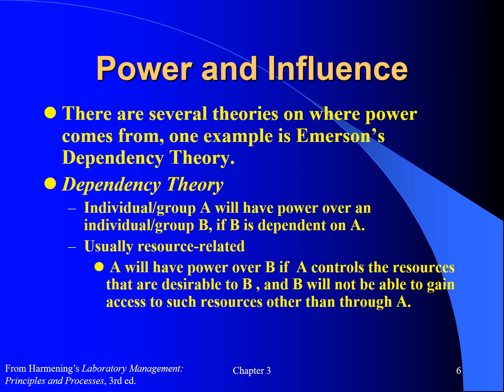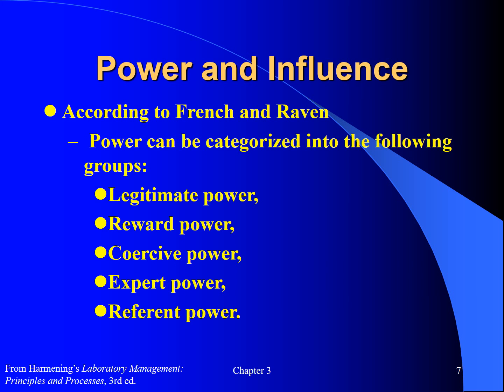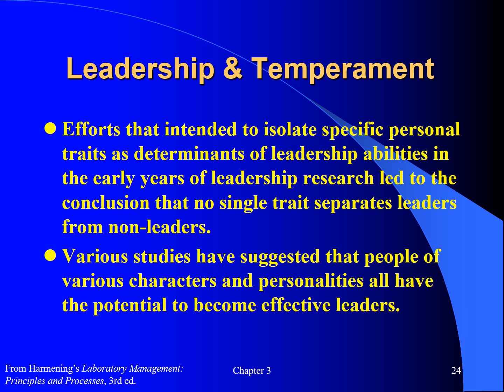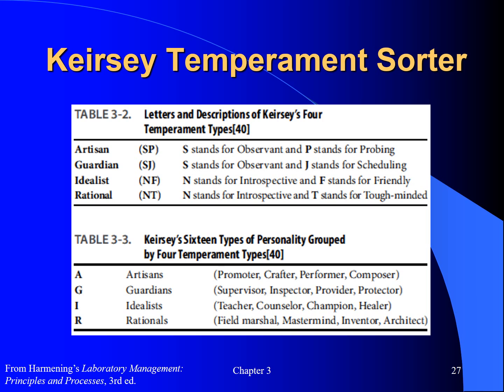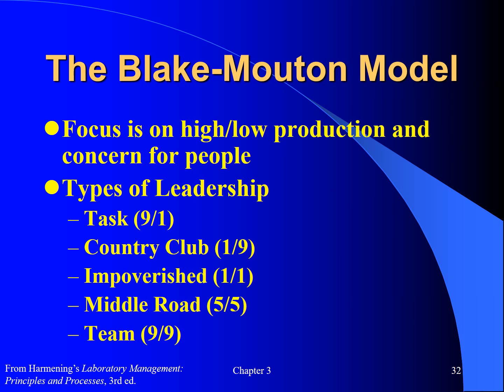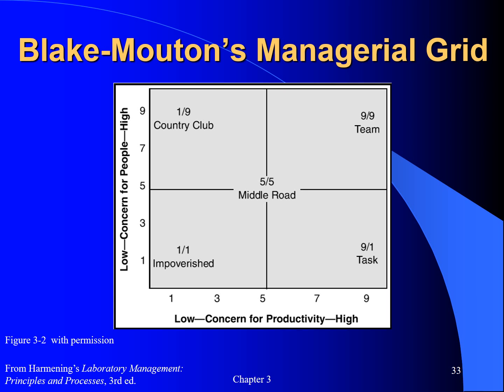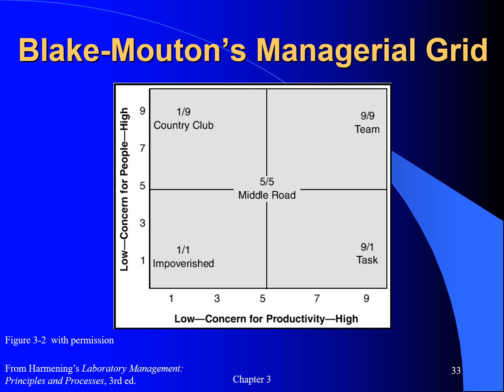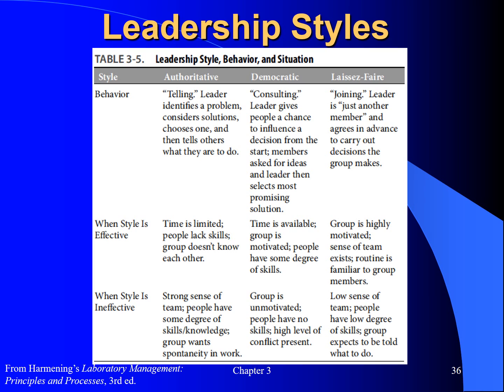MLSK 4860 Week 1: CH 3 Principles of Leadership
This chapter begins with a historical perspective on researchers' approaches to leadership and includes definitions of leadership and a section on leadership development.  Whether you are reading this chapter because you are taking a required course; have recently accepted a new leadership role in the laboratory; or are already a leader; it is our hope that you will understand your leadership role better after reading this chapter.